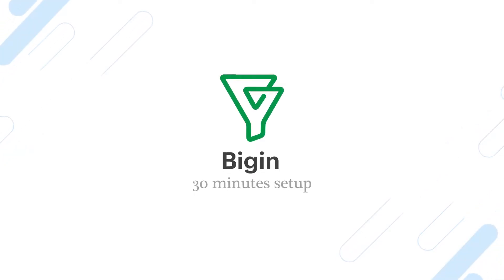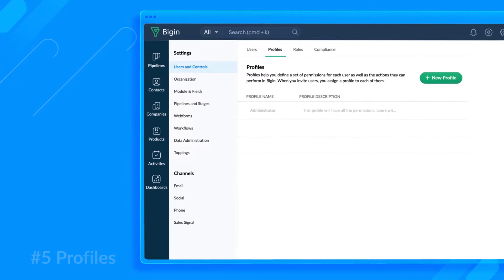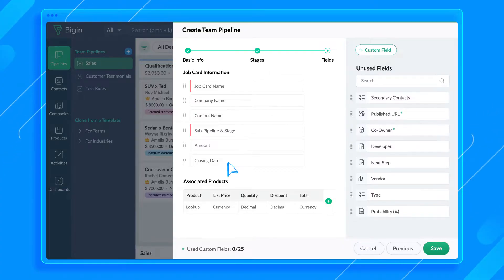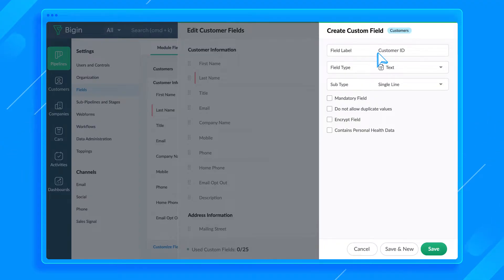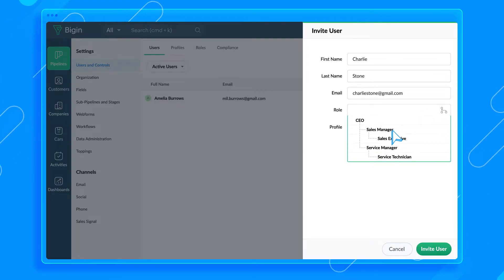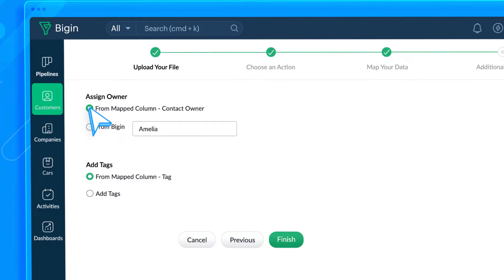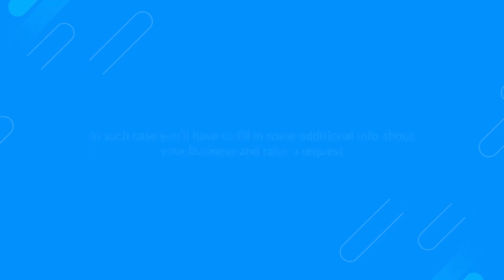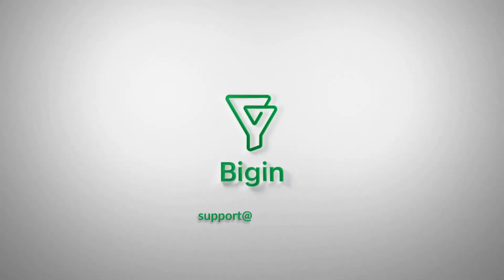Set up your CRM in under 30 minutes | Bigin by Zoho CRM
From adding basic information in your profile to creating your first pipeline, we’ll show you how you can set up your Bigin account in under 30 minutes. Don’t believe in what you are seeing? Then JustBigin today and try it for yourself